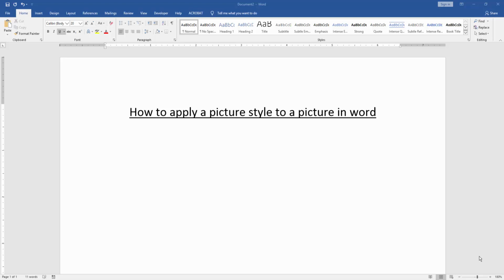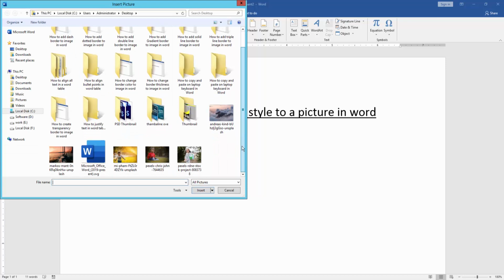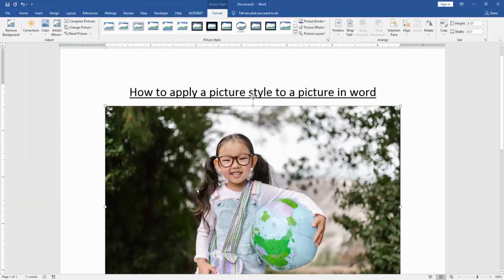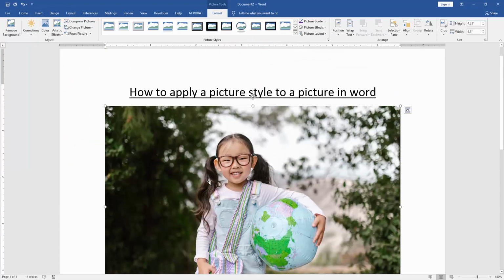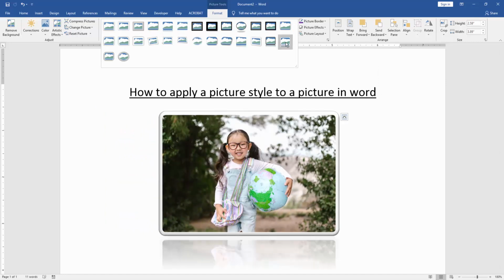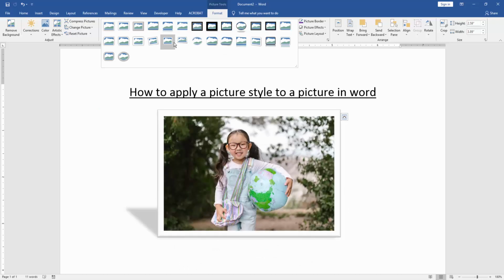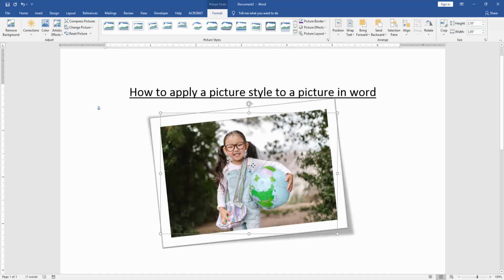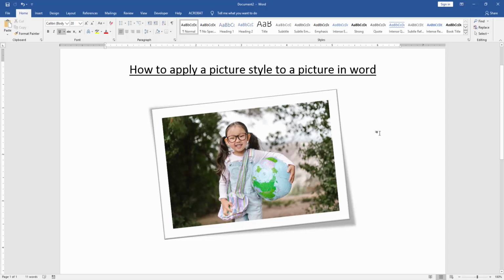How to apply a picture style to a picture in word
Assalamu Walaikum,
In this video I will show you, How to apply a picture style to a picture in word. Let's get started.